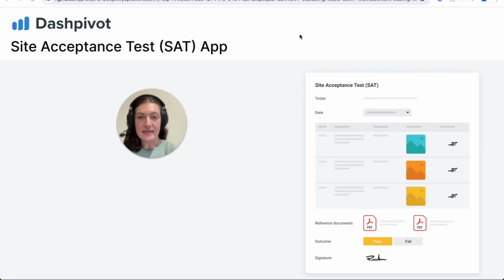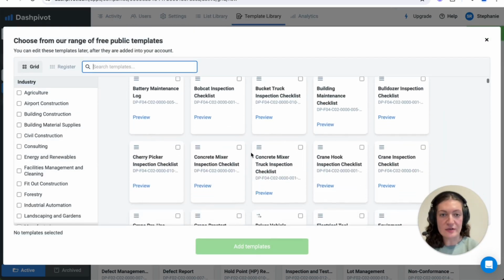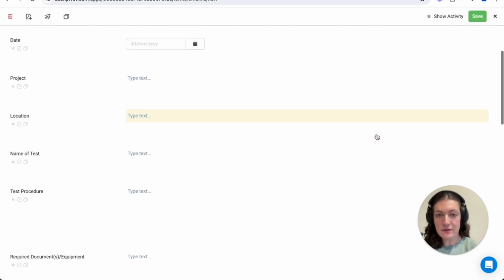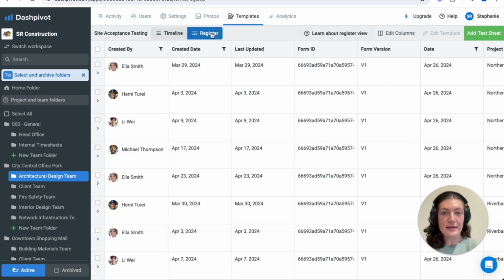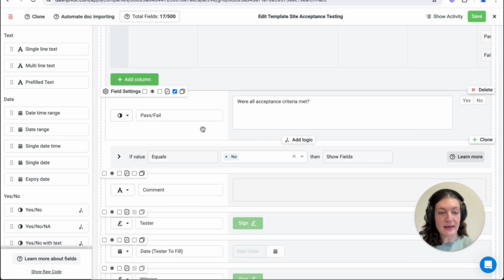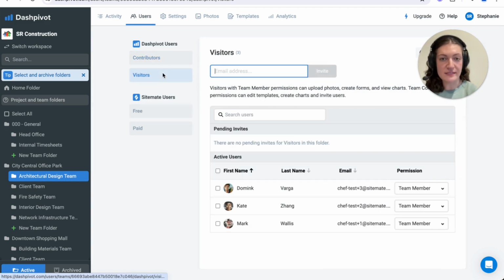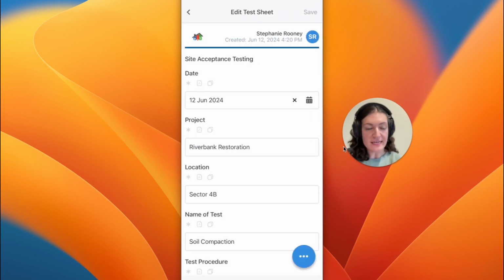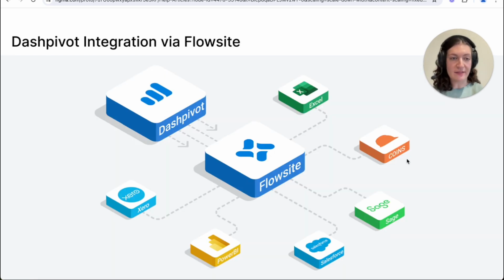Efficient & Accurate Site Acceptance Tests with Dashpivot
Site Acceptance Tests can often take longer than necessary due to a lack of proper documentation and procedures. This inefficiency can lead to delays in equipment shipment and additional rework on-site, resulting in further project delays and increased costs.

With Dashpivot, you can conduct and record your Site Acceptance Tests electronically, ensuring all inspections and tests are thoroughly documented on-site. This comprehensive approach helps avoid delays and additional costs by maintaining an organised and accessible record of all SAT activities.

Ensure all defects and punch list items are completed and well documented before the vendor leaves the site, complete with detailed photos and client sign-off. This process ensures that any issues are addressed promptly and agreed upon, preventing further delays and rework.